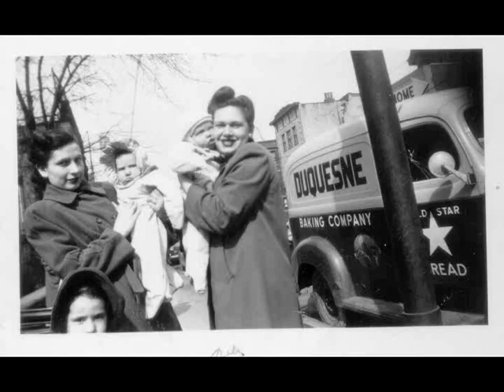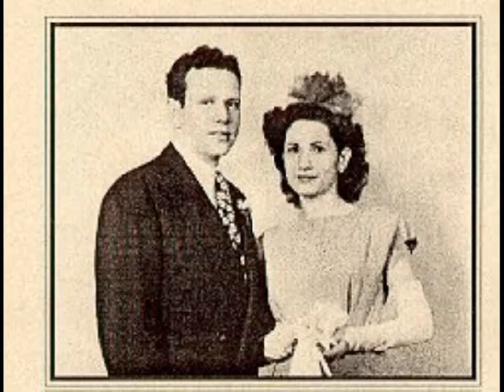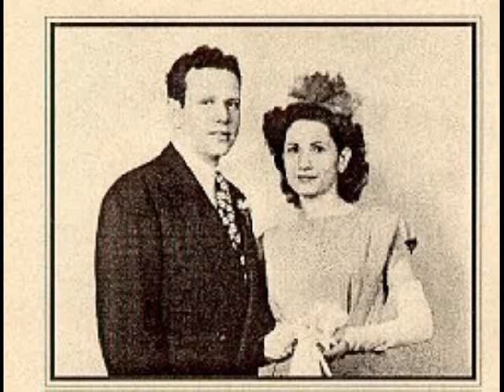Milton Abrams tells Family History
Milton Abramovitz Abrams tells of his family history as he remember it from his dad max. Very interesting